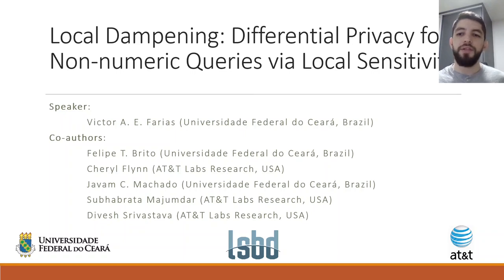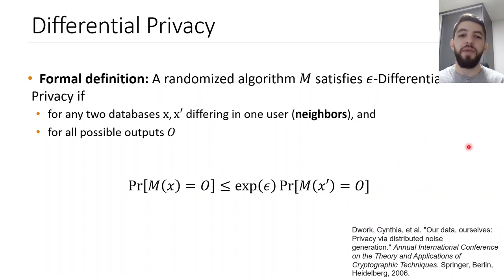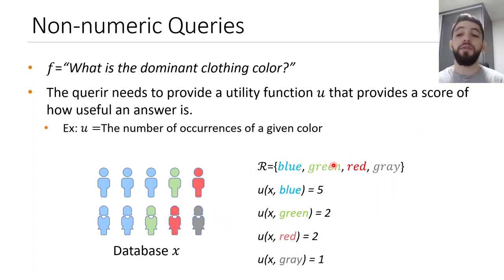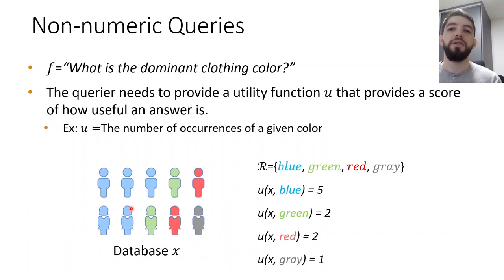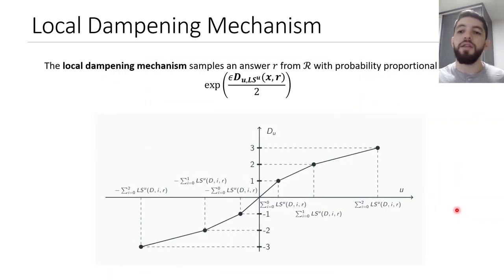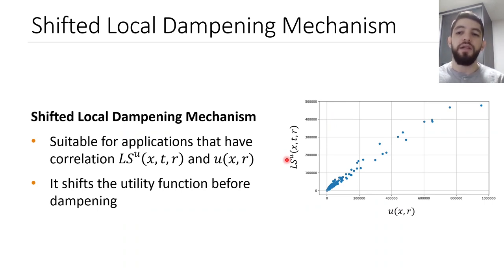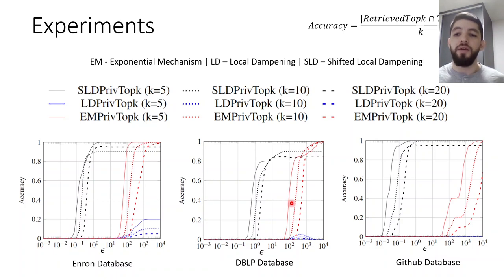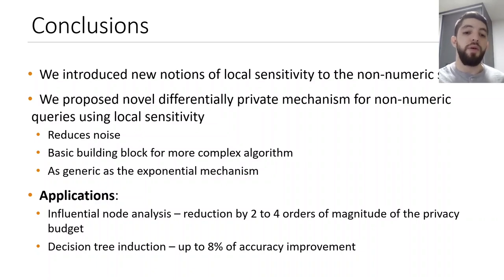Research 482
Title: Local Dampening: Differential Privacy for Non-numeric Queries via Local Sensitivity
Author: Victor Farias (Universidade Federal do Ceara); Felipe Brito (LSBD/UFC); Cheryl Flynn (AT&T Labs Research); Javam C Machado (LSBD/UFC); Subhabrata Majumdar (AT&T Labs Research); Divesh Srivastava (AT&T Chief Data Office)*
Abstract: Differential privacy is the state-of-the-art formal definition for data
release under strong privacy guarantees. A variety of mechanisms
have been proposed in the literature for releasing the noisy output
of numeric queries (e.g., using the Laplace mechanism), based
on the notions of global sensitivity and local sensitivity. However,
although there has been some work on generic mechanisms for
releasing the output of non-numeric queries using global sensitivity
(e.g., the Exponential mechanism), the literature lacks generic
mechanisms for releasing the output of non-numeric queries using
local sensitivity to reduce the noise in the query output.

In this work, we remedy this shortcoming and present the local
dampening mechanism. We adapt the notion of local sensitivity for
the non-numeric setting and leverage it to design a generic nonnumeric
mechanism. We illustrate the effectiveness of the local
dampening mechanism by applying it to two diverse problems: (i)
Influential node analysis. Given an influence metric, we release
the top-k most influential nodes while preserving the privacy of
the relationship between nodes in the network; (ii) Decision tree
induction. We provide a private adaptation to the ID3 algorithm
to build decision trees from a given tabular dataset. Experimental
results show that we could reduce the use of privacy budget by 3
to 4 orders of magnitude for Influential node analysis and increase
accuracy up to 12% for Decision tree induction when compared to
global sensitivity based approaches.